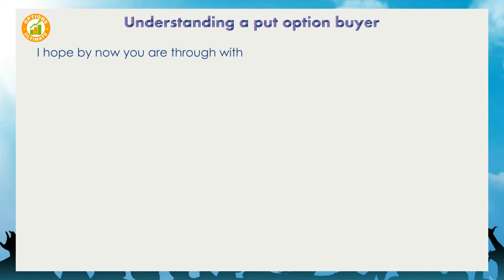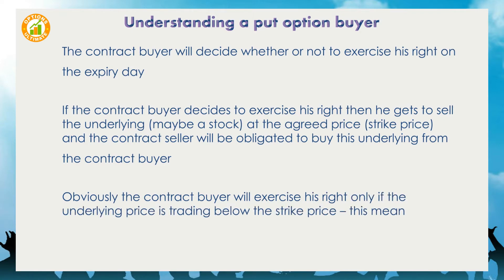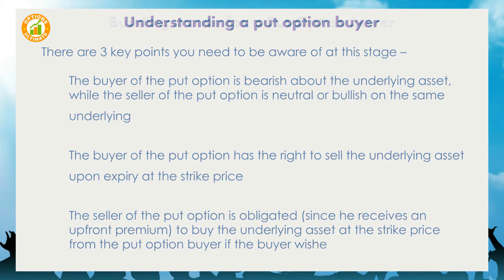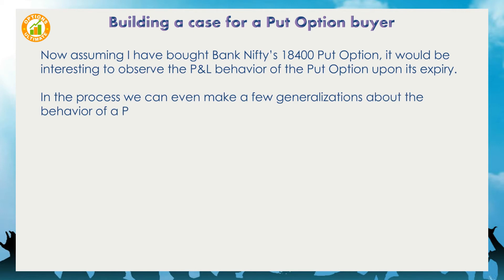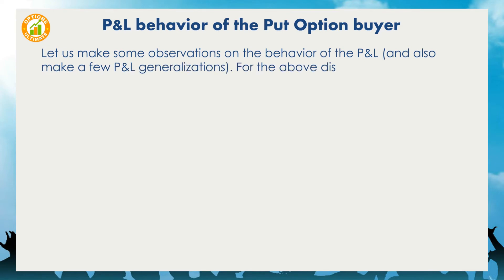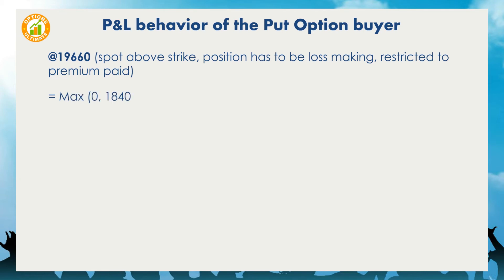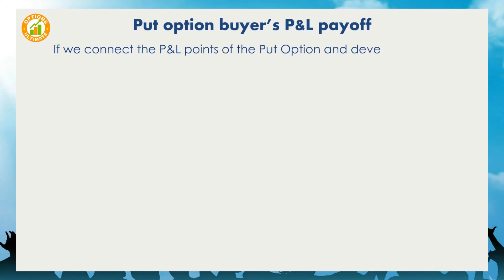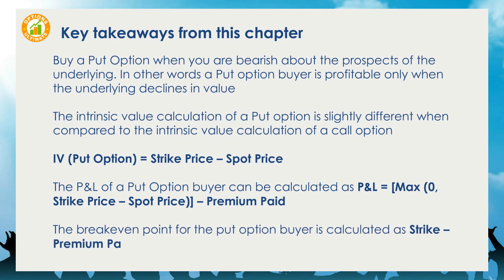Options Basics Part - 5 : The Put Option Buying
Stock Options explained step-by-step from basics to advanced